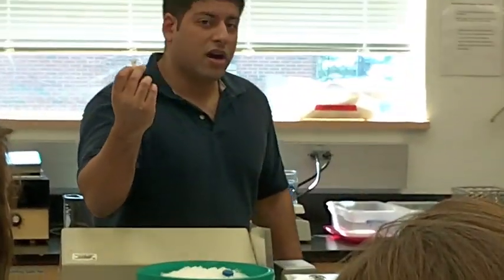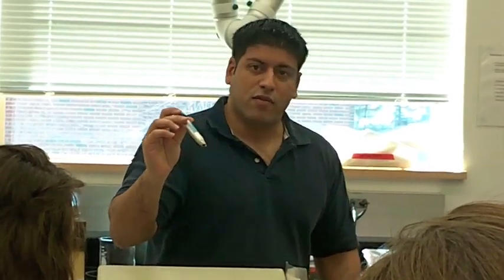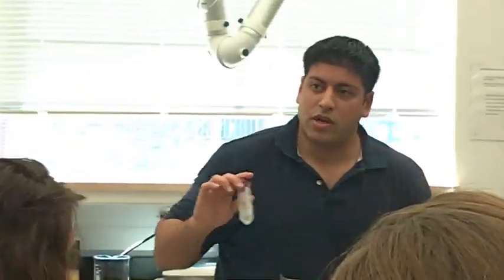Example of how to keep lectures in a LAB short and to the point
Labs are supposed to be fun and not boring with excessive lectures.  This is a video i took of me teaching my lab.  Most TA's use powerpoints and talk for over 30 minutes.  This is 5 minutes and the students are awake, excited and they ALWAYS have fun in my Labs.